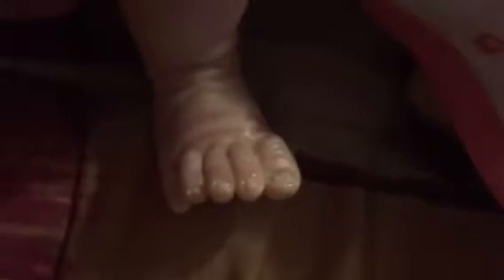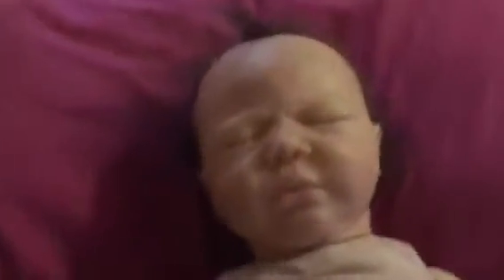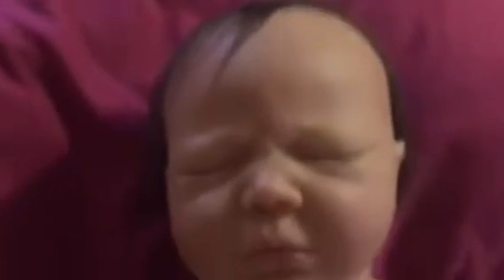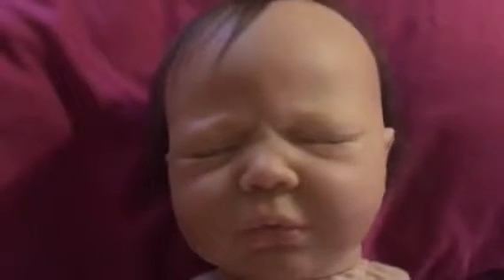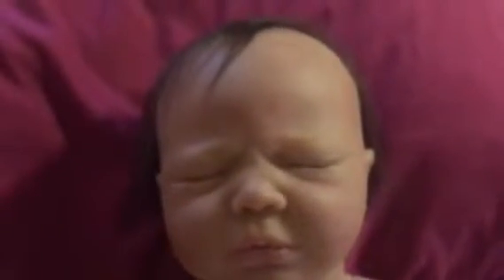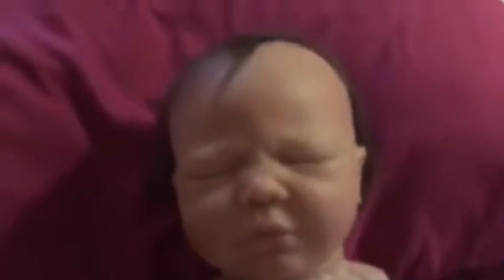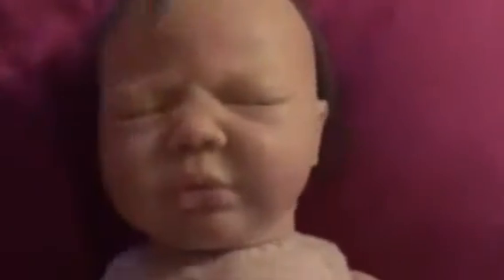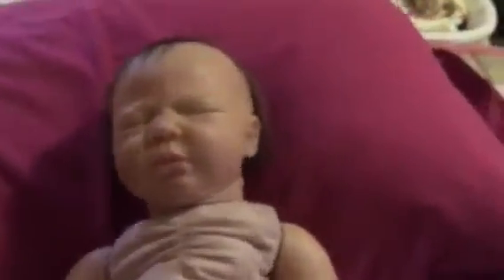Blanket reveal of new baby